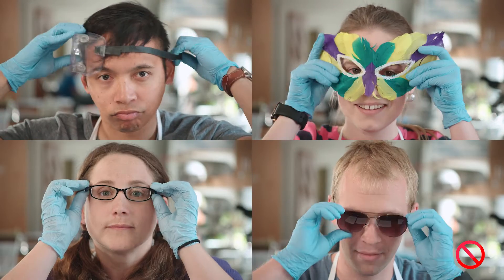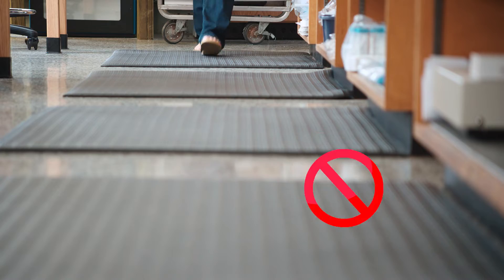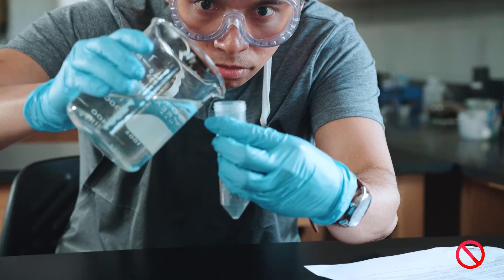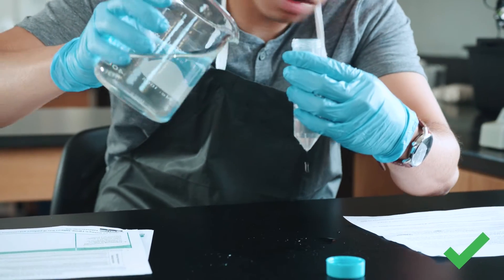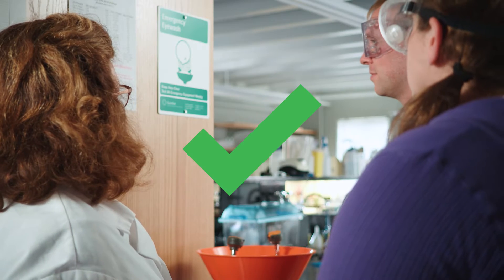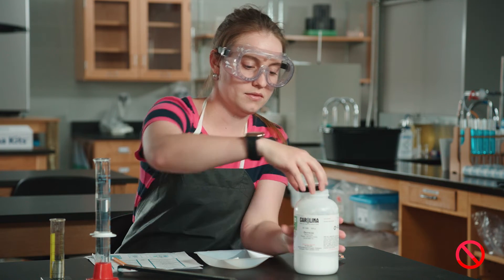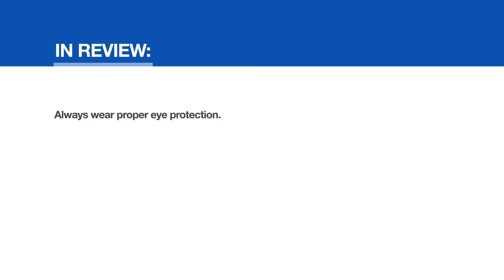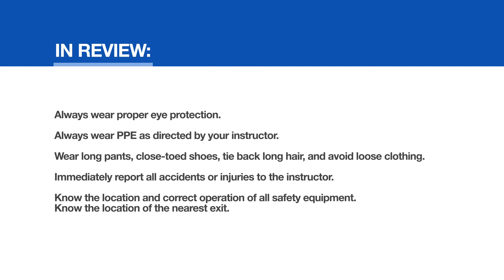Lab Safety Part 2: Personal Safety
Make sure your students understand lab safety rules and regulations BEFORE starting experiments. Our 3 lab safety videos align with our student lab safety contract, making it easy and entertaining to start your year off right.